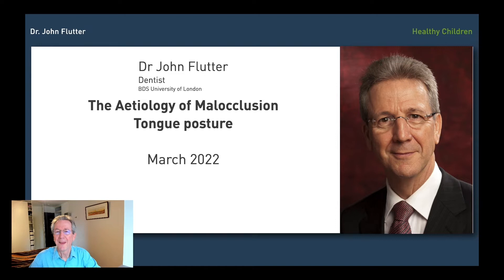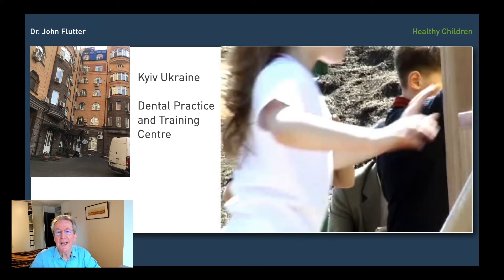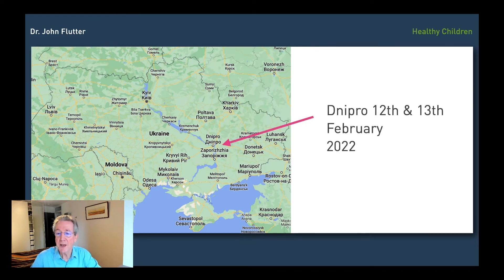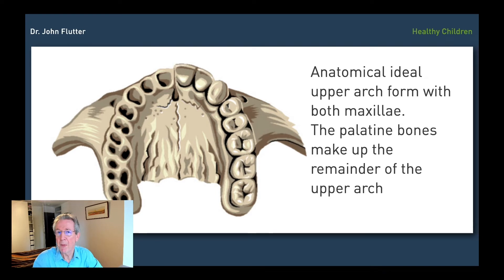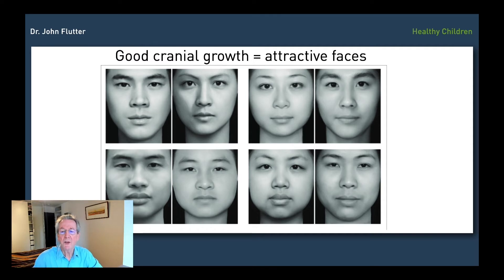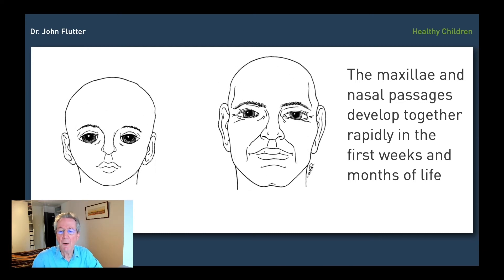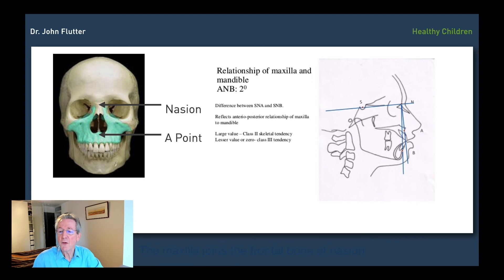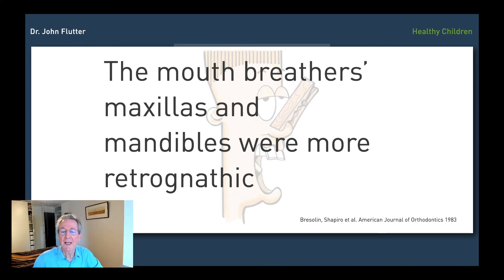1.01 - The Aetiology of Malocclusion - Tongue posture / Myofunctional Orthodontics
Myofunctional Orthodontics Training Programme
Ukraine orthodontists learning the importance of tongue posture for good cranial growth and straight teeth.
Dr. John Flutter
BDS University of London

💡 Mofunctional Orthodontics.
💡 Breathing Evaluation.
💡 Establishing Nasal Breathing.
💡 Diagnosis of Cranial Growth.
💡 Diagnosis of Soft Tissue Dysfunction.
💡 Treatment Planning.
💡 Myofunctional Therapy.
💡 Myofunctional Appliances.